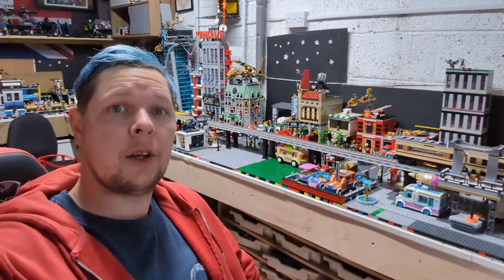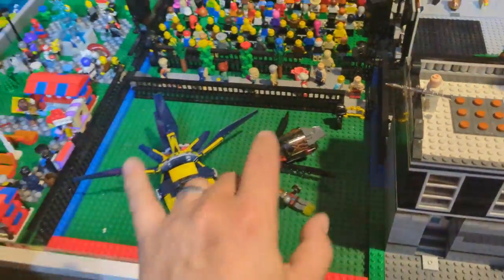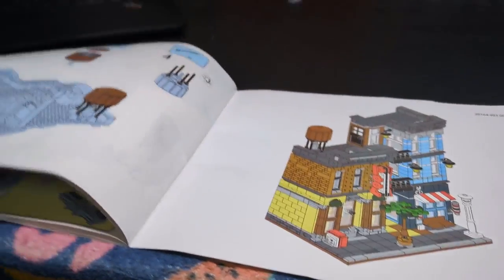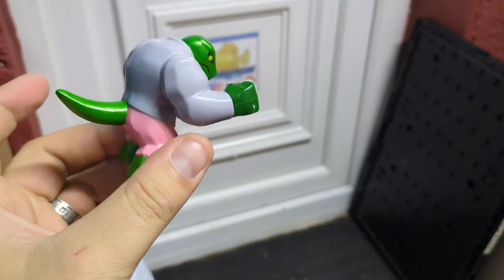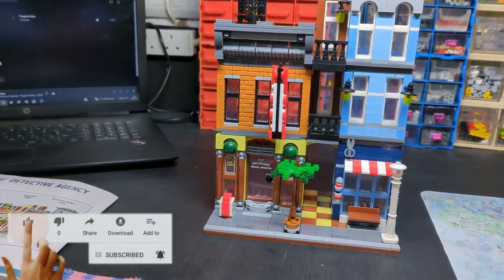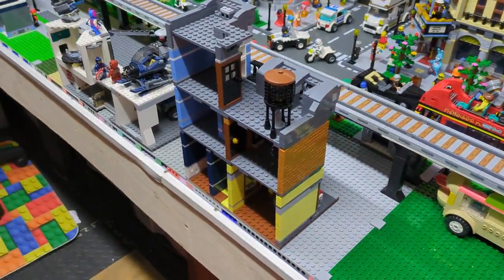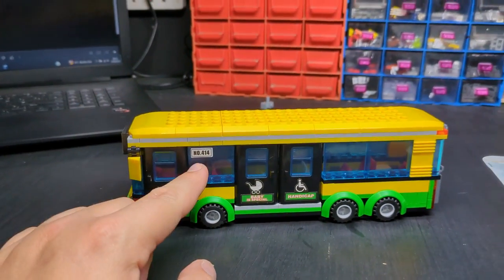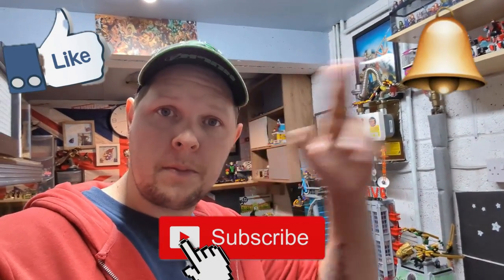Lego Detective Agency Build & Review!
(Links Below)